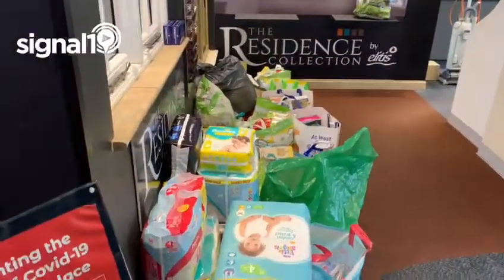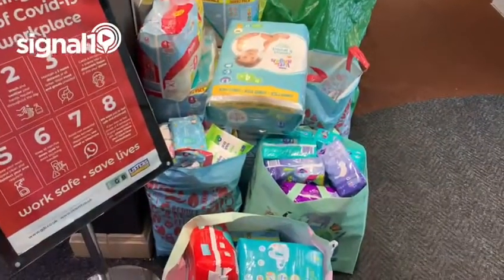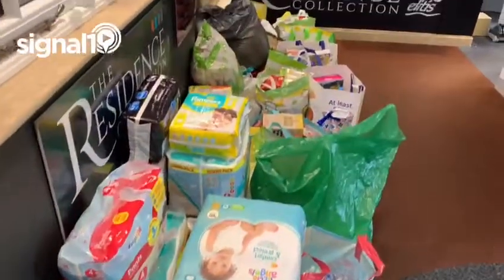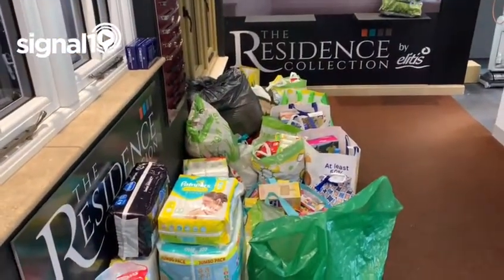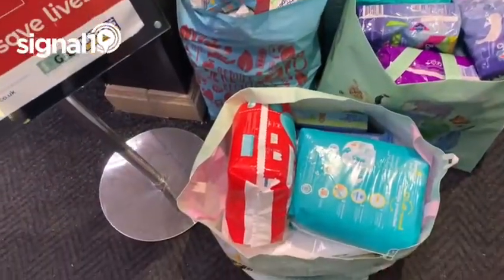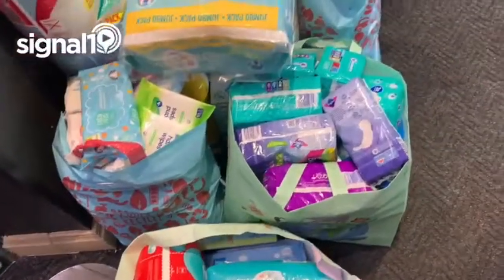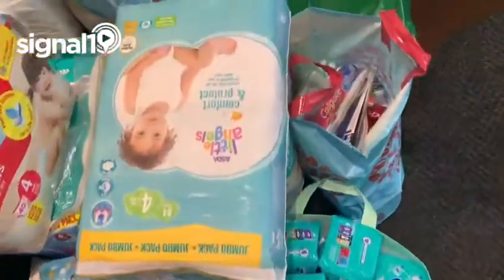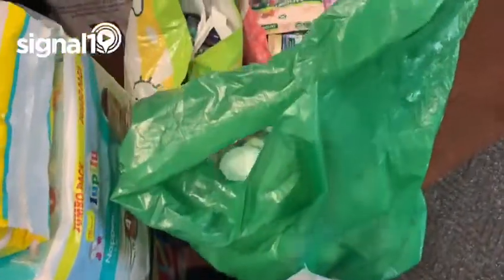Listers Stoke Ukraine Refugee Collection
WATCH: We've been at @ListerTF Showroom in Fenton. They're collecting items to send Ukrainian refugees direct from Stoke to Poland.

People can donate things like nappies, toiletries, First Aid, dry or canned food.